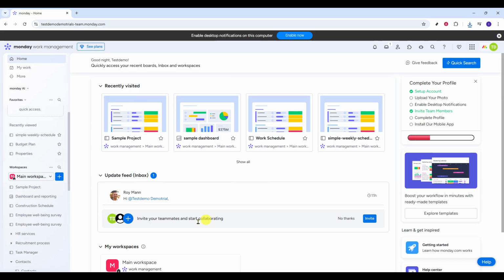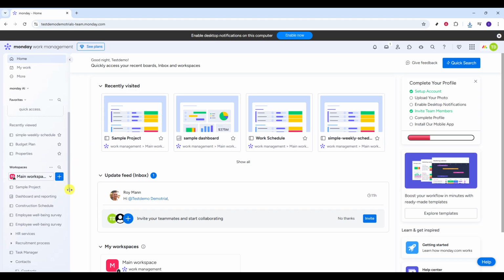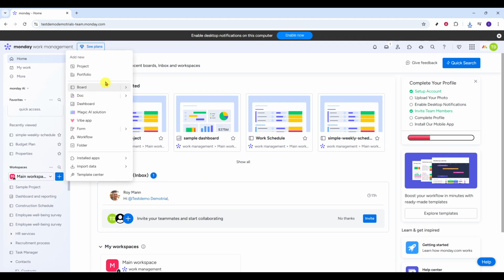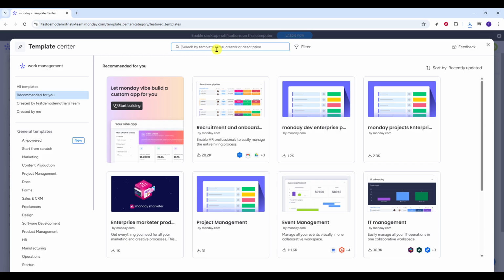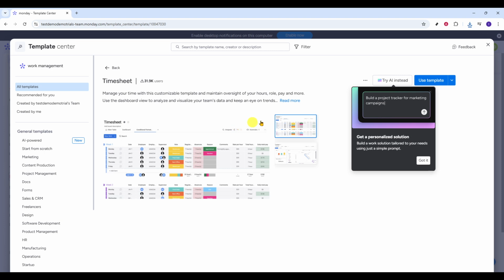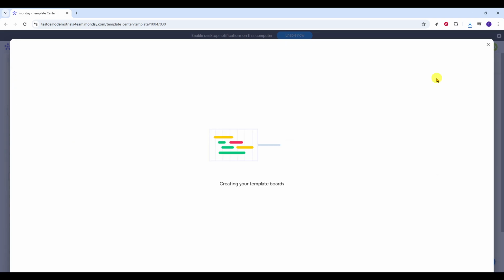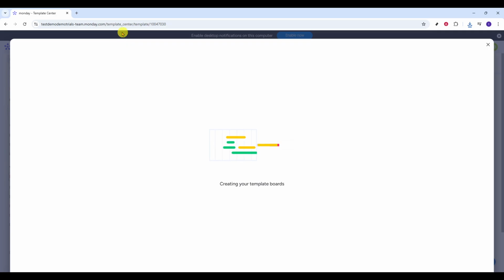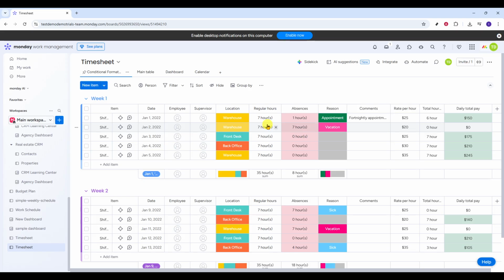How To Create A Timesheet On Monday.com (2026) (Best Method)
In this video, you’ll learn how to create a timesheet on Monday.com step by step. This Monday.com timesheet tutorial shows you how to set up a timesheet, use Monday.com time tracking, and build a time tracking board to monitor work hours easily.

Creating a timesheet on Monday.com helps you track time on tasks, manage employee timesheets, and improve productivity tracking across your team. You’ll also see how to use the Monday.com time tracking column, organize task time tracking, and manage project time tracking inside your workflow.

If you’re new to Monday.com, this beginner tutorial will help you understand how to create a timesheet on Monday.com, track work hours, and manage team time tracking efficiently using Monday.com workflow management tools.